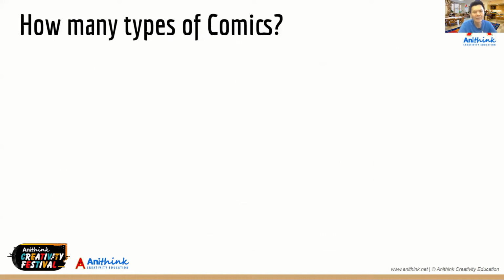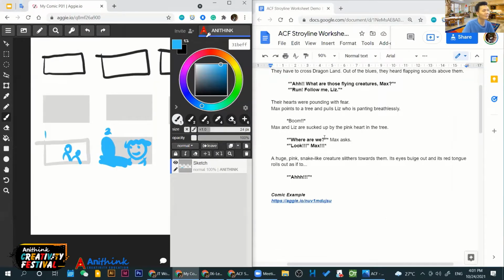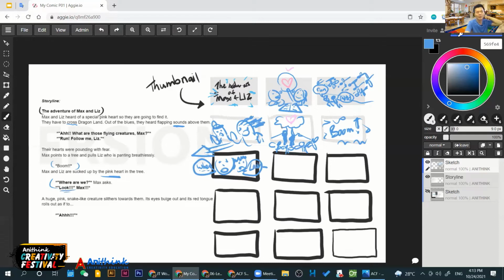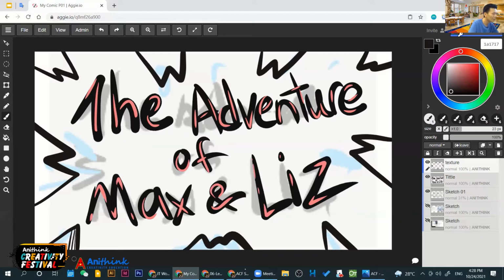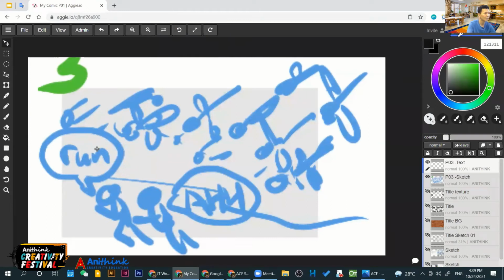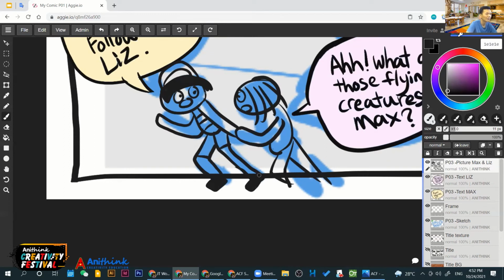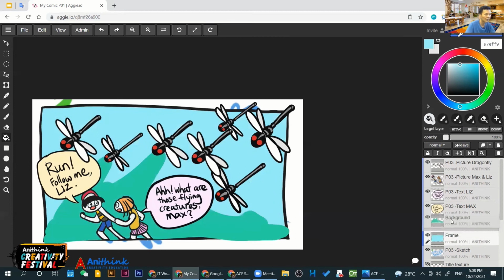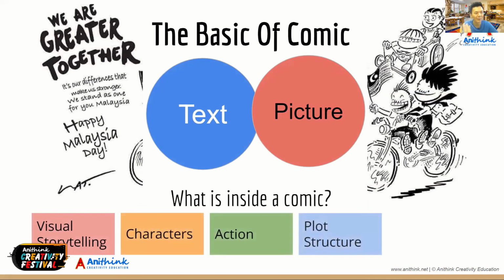4. Digital Comic Workshop: From Story to Comic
A step-by-step guide and techniques to create various characters using FREE software

This is Workshop 2 of 9,  part of the guide to the Comic Competition.

Anithink Creativity Festival
★Live Coaching: 13 Dec , 1:30-3:00PM
★Your Coach: Chi Yan, A Digital Art Teacher from Anithink